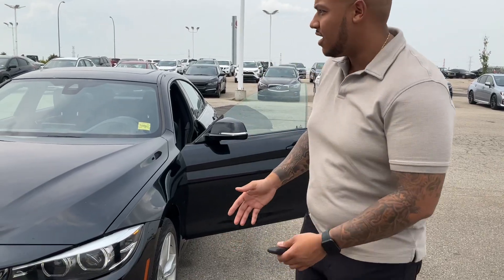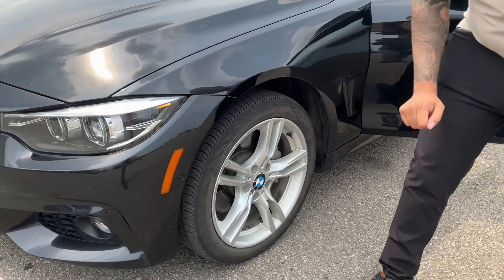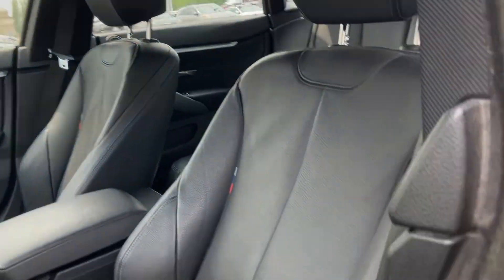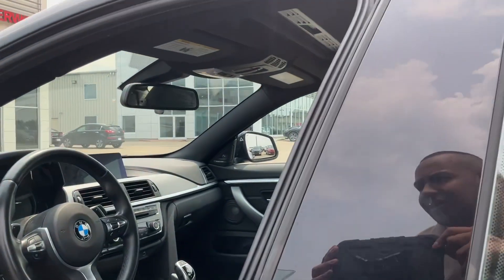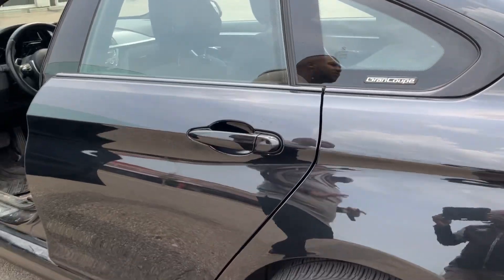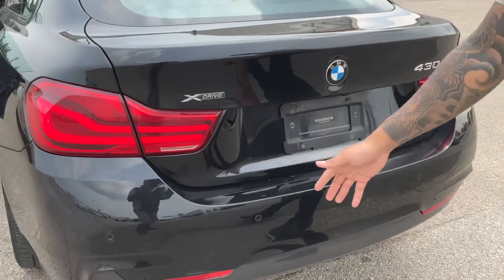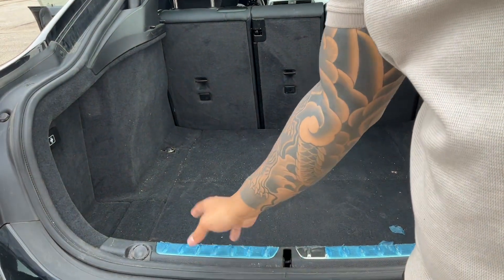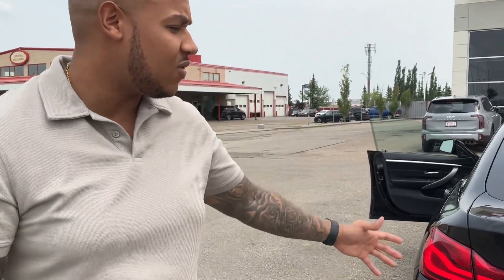2019 BMW for Ladi